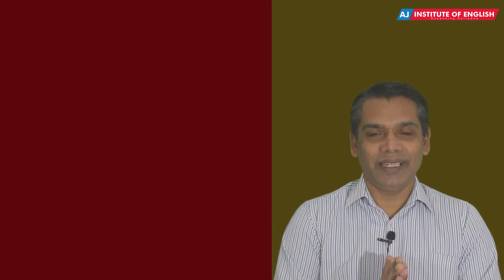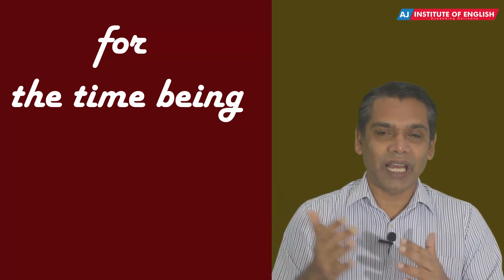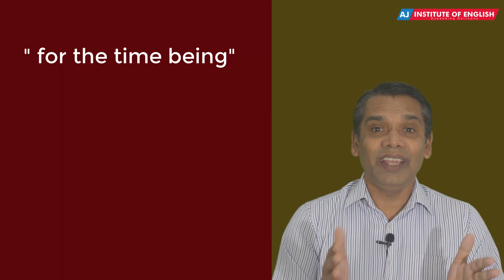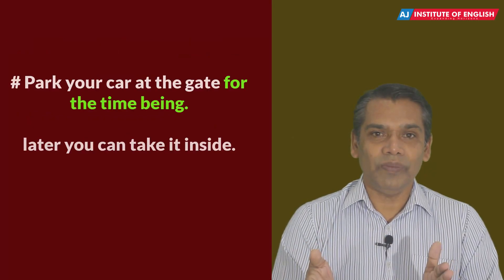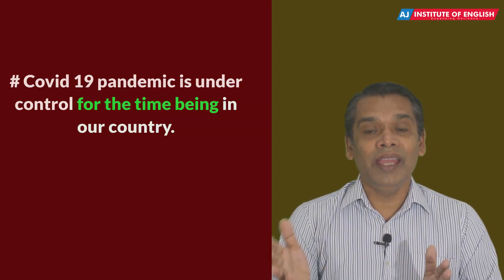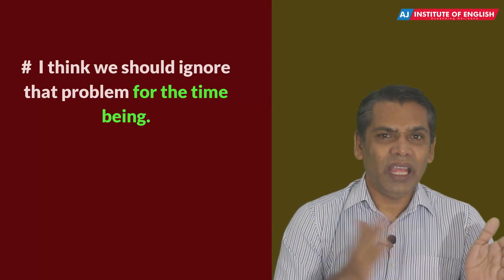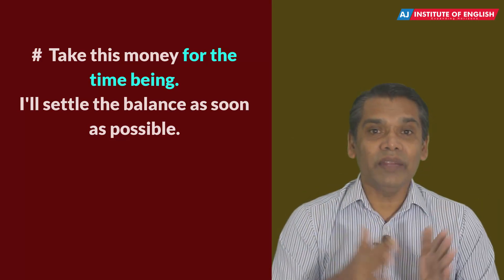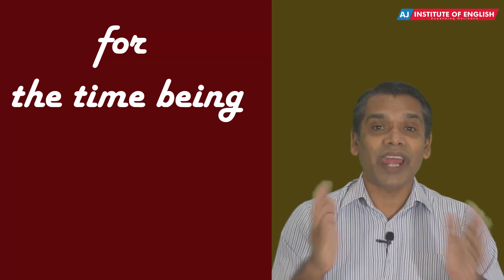Spoken English : USEFUL EXPRESSIONS -14:" For the time being "දැනට"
Learn high frequent English expressions with Sinhala explanations.අපට එදිනෙදා ඉංග්‍රීසි කථාවේදී හා ලිවීමේදී අත්‍යවශ්‍ය යෙදුම් සරල හා පැහැදිලිව විස්තර කරදීම මෙම පාඩම් මාළාවේ අරමුනයි.මම උදාහරණ ලෙස ඉදිරිපත් කරන ආකාරයේ සරල වගන්ති , විධාන  හෝ ඉල්ලීම් පිළියෙළ කර මෙම යෙදුම් භාවිතා කරන්න පුරුදු වෙන්න.

Try to make similar sentences and put them in the comment section below.